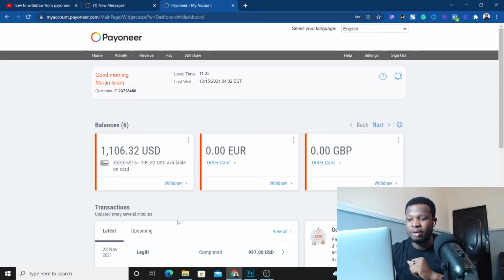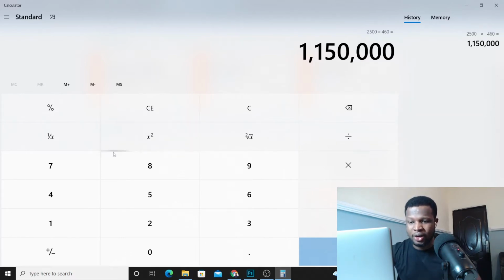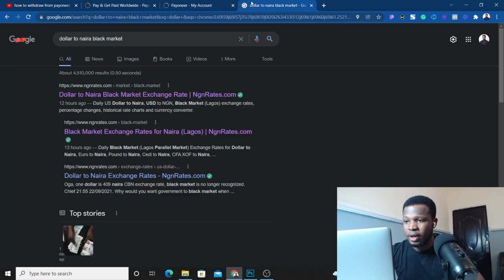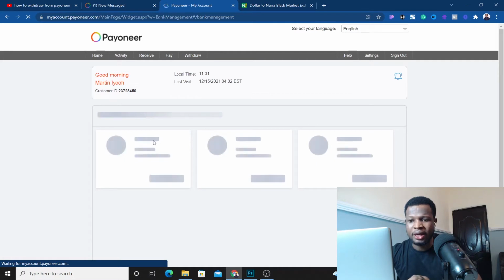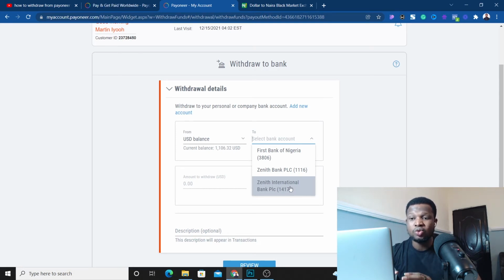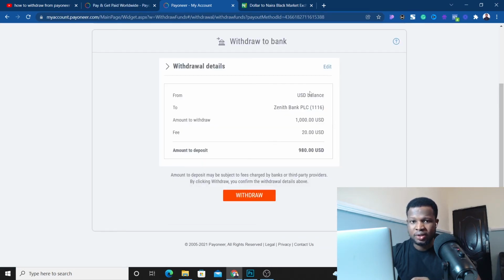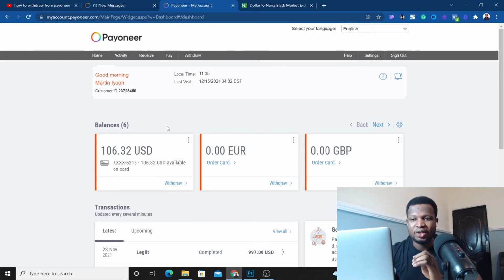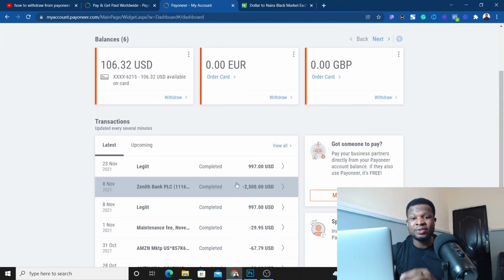How to Withdraw Money from Payoneer to Your Local Bank Account (2022 Full Tutorial)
How to withdraw money from Payoneer to bank account is one of the major reasons freelancers, affiliate marketers, and online sellers all over the world love the Payoneer online payment platform.

Payoneer offers a seamless process anyone around the globe can easily have access to their funds without much headache. Other payment platforms like PayPal are very selective with the countries they operate in and when it comes to withdrawing your money directly to your bank account, it becomes a major problem for most online entrepreneurs.

Whether you want to learn how to withdraw money from Payoneer to a bank account in Pakistan, how to withdraw money from Payoneer to a bank account in Nigeria,  how to withdraw money from Payoneer to a bank account in India, or how to withdraw money from Payoneer to a bank account in Bangladesh or which ever country you're in, this video provides you with a full tutorial on how to withdraw money from Payoneer to your local bank account in 2022.

ABOUT ME
My name's Martin and on this channel, I show you how I Make Money Online and how you can start earning income on the internet fast today.